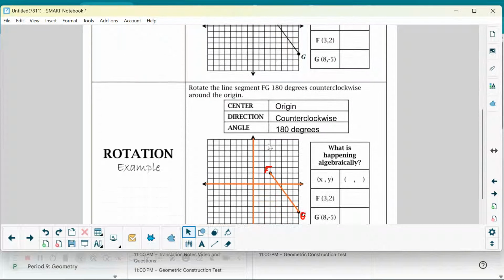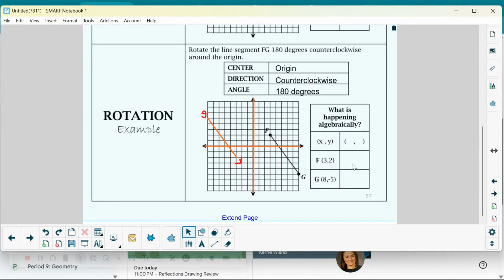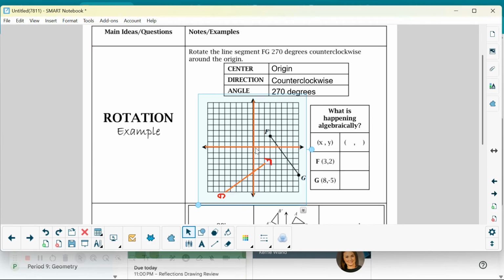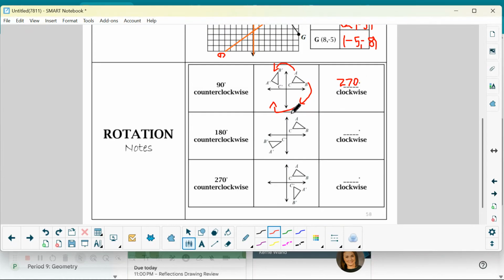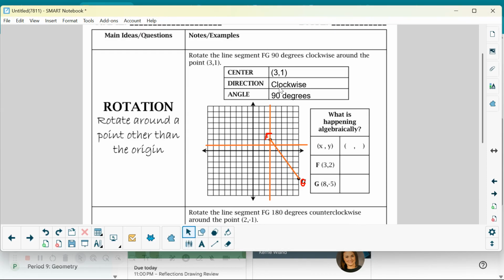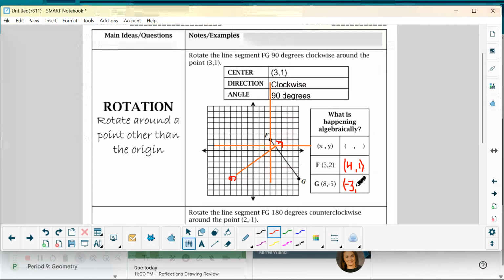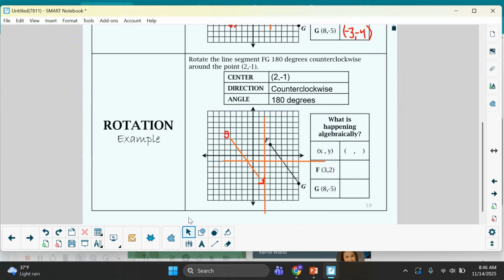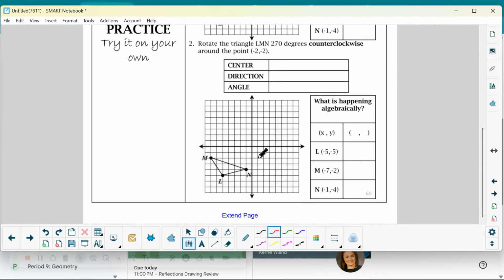Entire Screen - Screencastify - November 14, 2025 8:37 AM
Rotation Notes